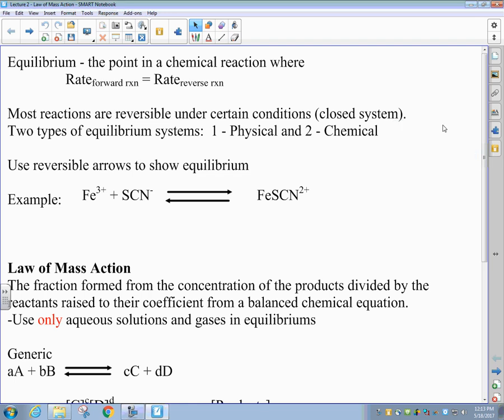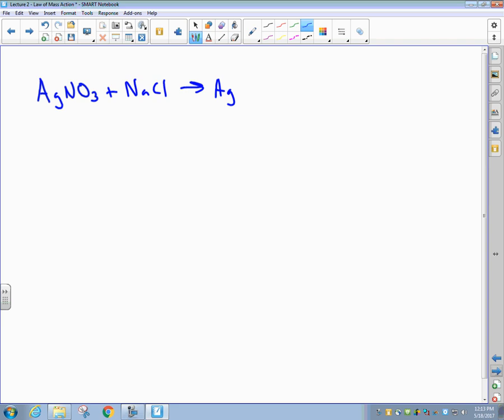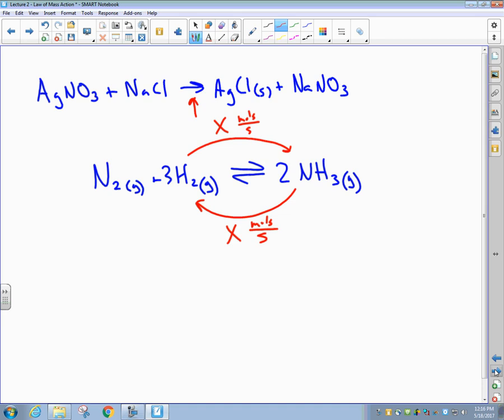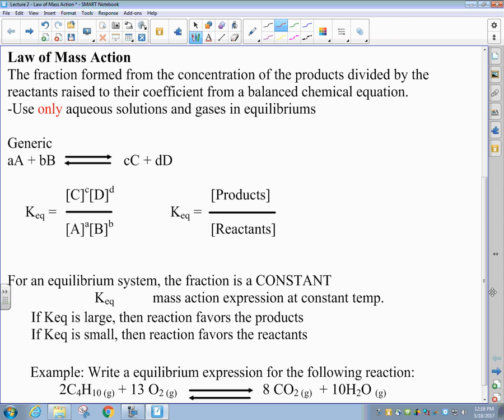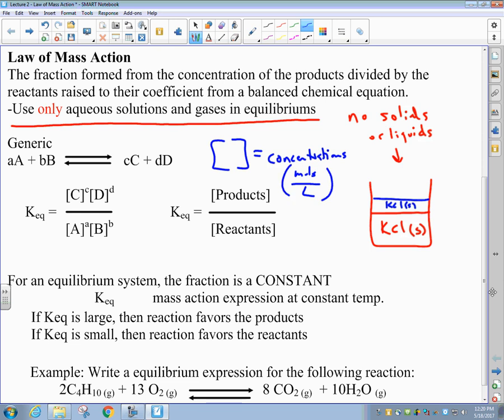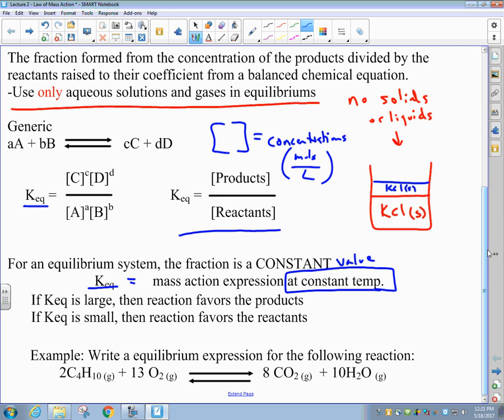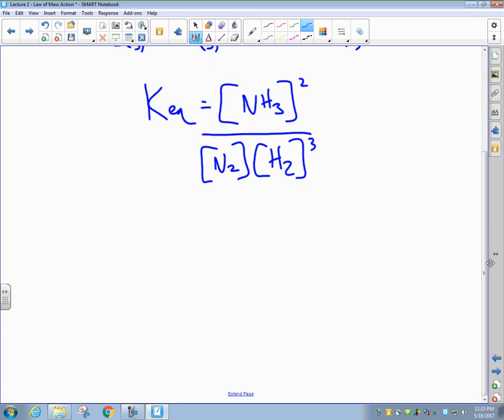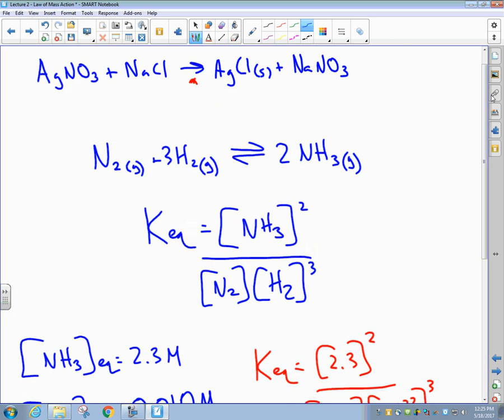Lecture 2 Law of Mass Action